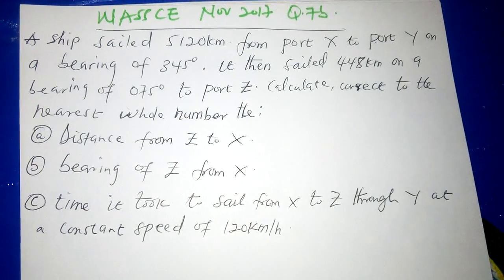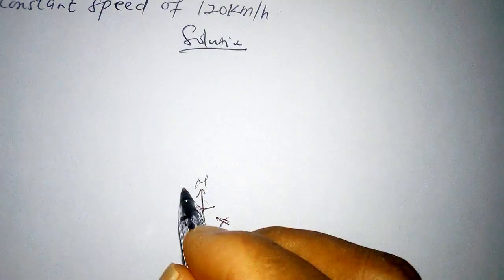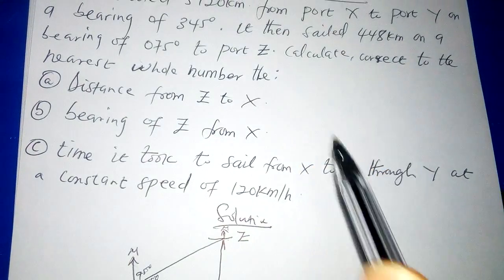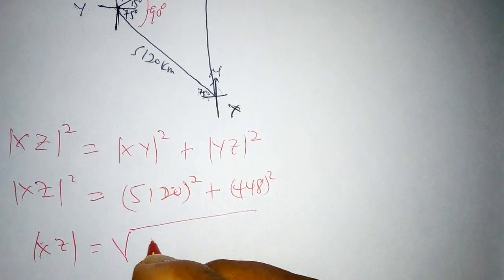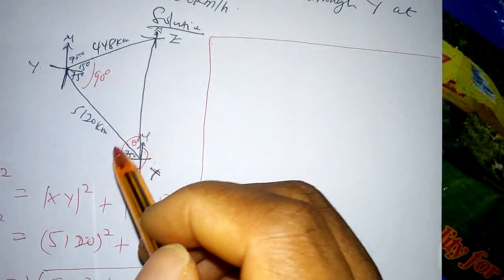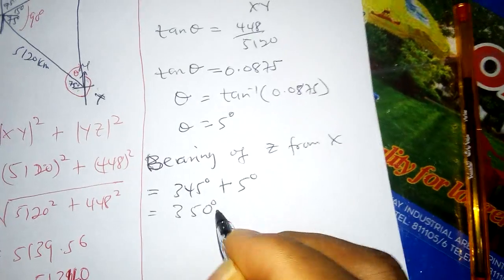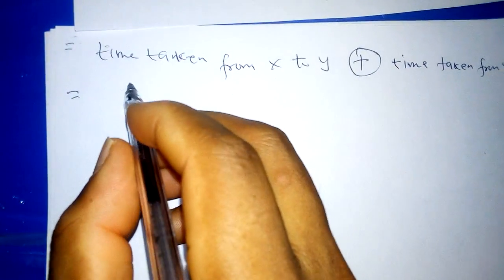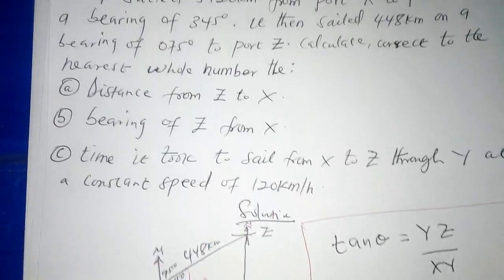WASSCE PASCO FULL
LET''S KILL THE WASSCE PASSCO BEFORE THE 2020 WASSCE